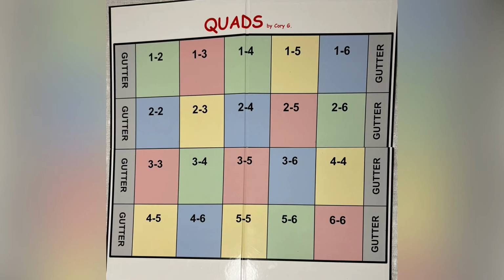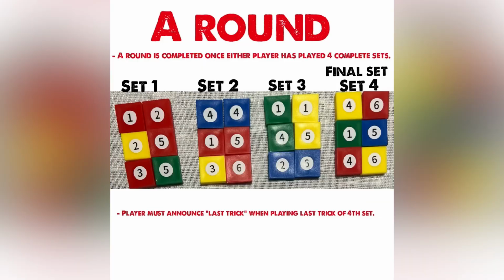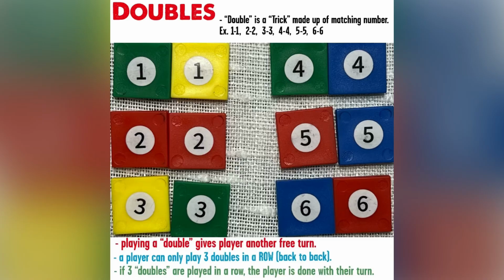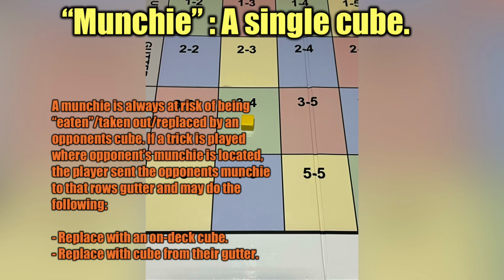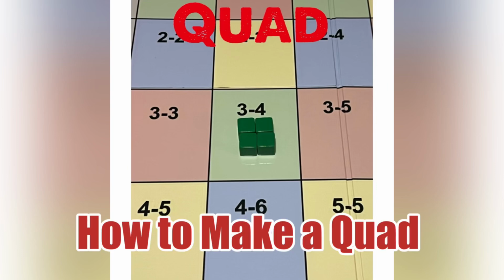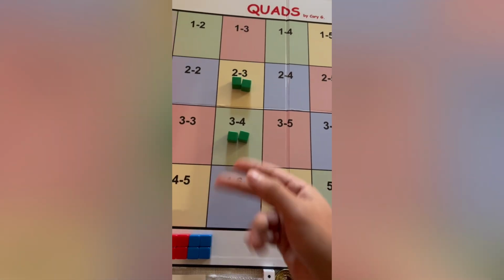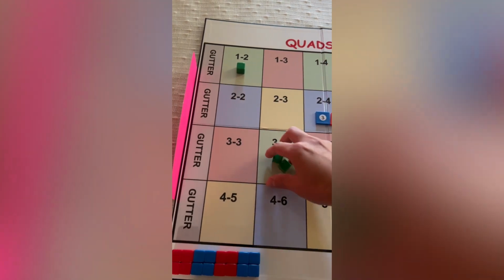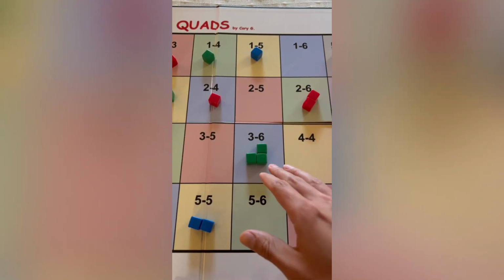Quads by Cory G. Explained (In Detail)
1. What game consist of - 12.00
2. Gameboard Explained - 50.18
3. Tiles - 2.03
4. “Trick” - 2.35
5. A “Set” - 3:07
6. A “Round” - 3:33
7. “1-1” / Wild - 4:38
8. Double(s) - 6:30
9. Golden Token - 7:18
10. Cubes - 9:03
11. “Munchie” - 9:20
12. “Gutter(s) - 9:50
13. “Frozen” - 10:38
14. Triple - 11:23
15. Objective of game - 11:58
16. How to make a Quad - 12:18
 - Merging triple w/ munchin
 - Merging two frozens (double cube frozens)
 - Exploding a frozen (double) to make quad
- Out of the gutter to complete quad
- Exploding Triple to make quad
- Pulling a “Straight Set”
17. Set Up / Begining game (example video) - 27.42